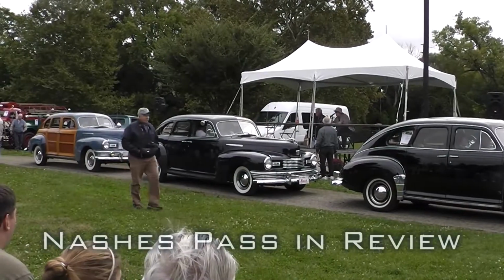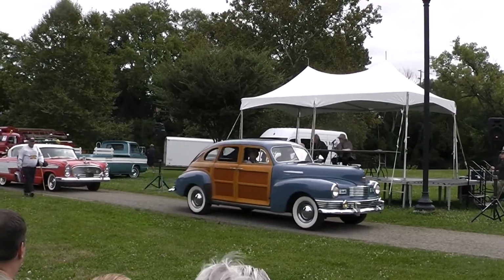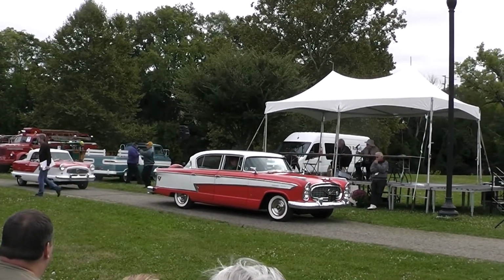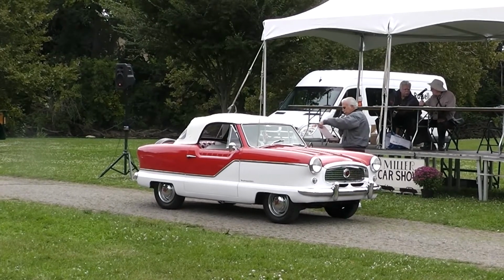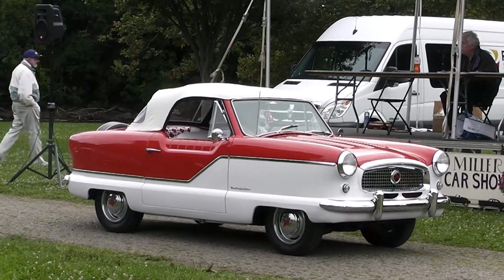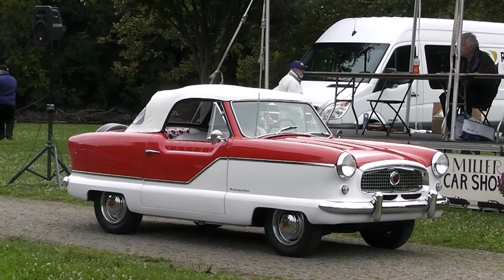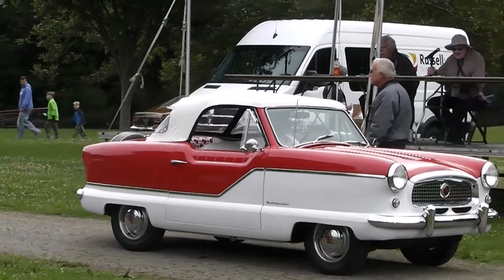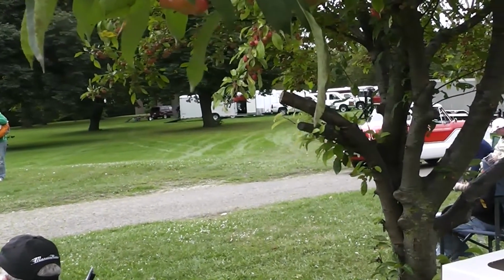Roxie's Metro Wins at the 2013 Jack Miller Orphan Car Show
This video was taken at the above show and is of Roxanne Fontana and the 1960 Nash Metropolitan that she and her friends restored. The Metro won best Nash in the show!